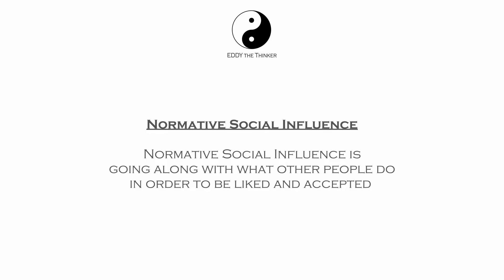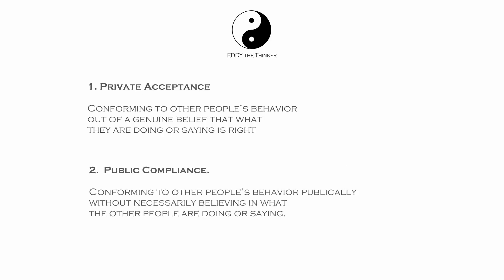What is conformity? | Why do we conform?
As teased in my previous video, in this video we will define conformity and see why people conform to social pressures. Plus, I tease the next episode!

2021 EDDY the Thinker YouTube Channel